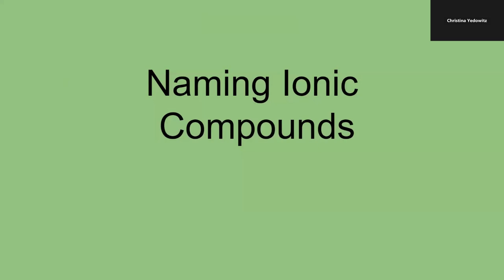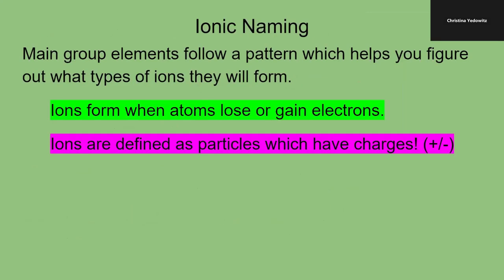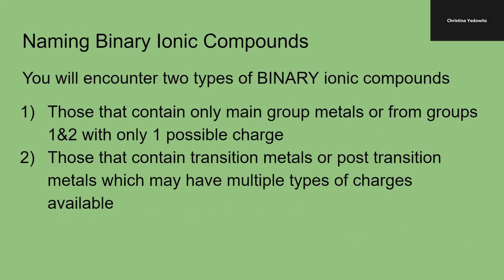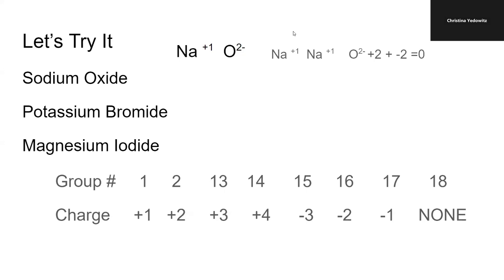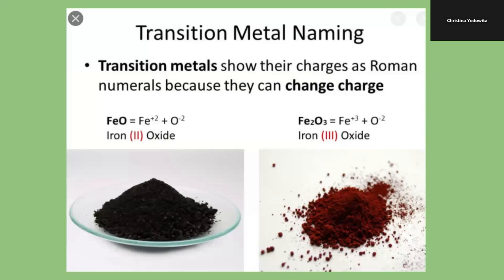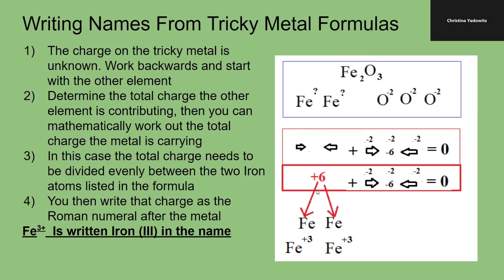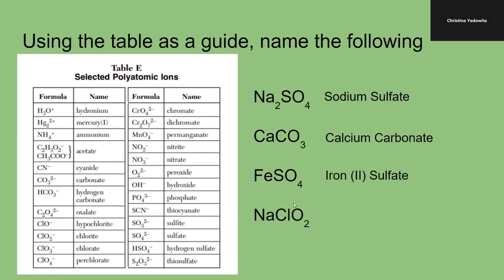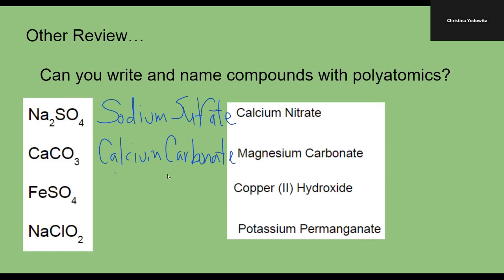Naming Ionic Compounds - Lecture walkthrough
This video is a companion to the ionic naming slideshow and will help students with ionic naming and formula writing in different situations.